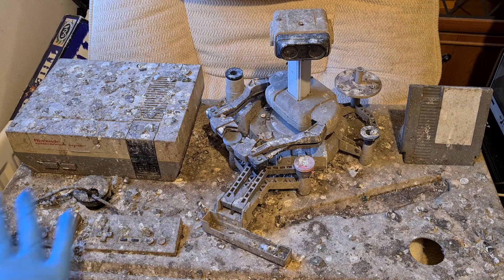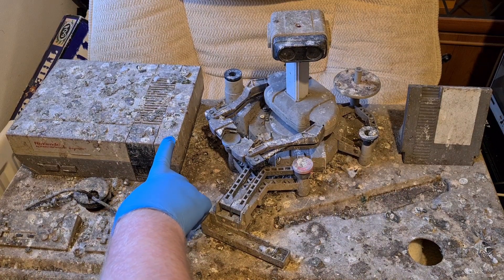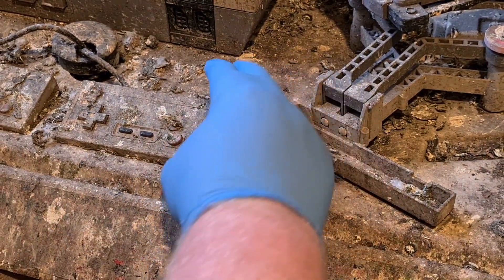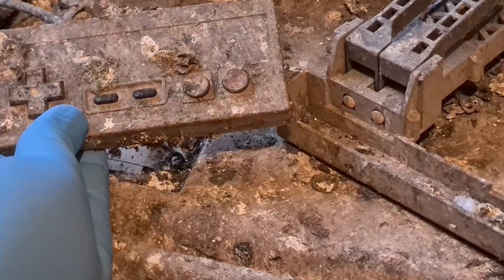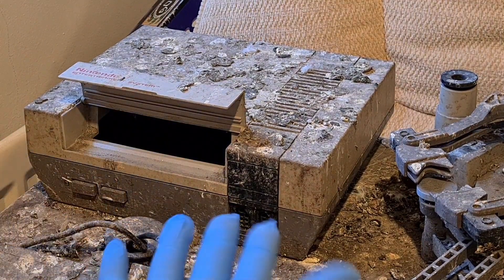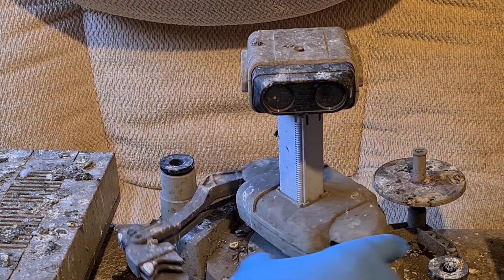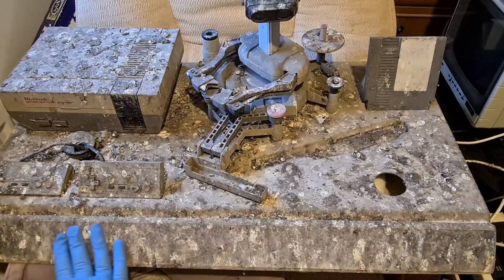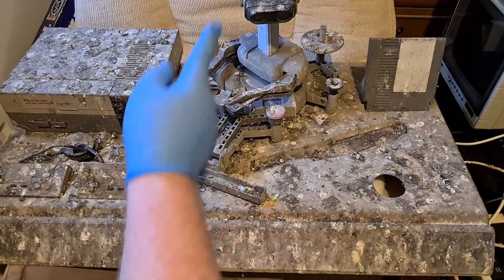EXTREME RESTORATION...NINTENDO NES 30 YEARS RUST N MORE PART1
CAN WE SAVE THIS NES AND ROB DISPLAY LEFT FOR DEAD FOR OVER 30 YEARS.
THIS HAS TO BE THE WORST CONDITION CONSOLE I HAVE EVER SEEN. PART ONE WE TAKE A CLOSE LOOK BEFORE THE REAL WORK STARTS.
SO JOIN ME AS WE START AND WISH ME LUCK